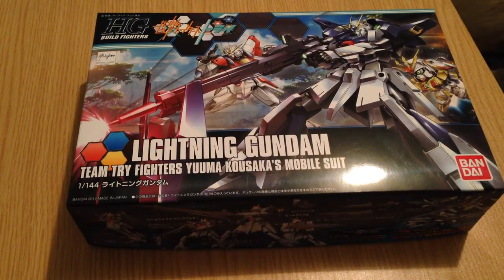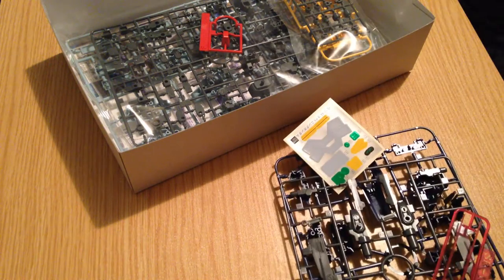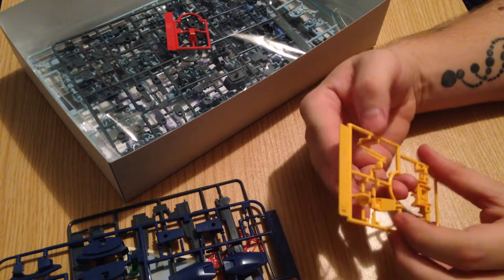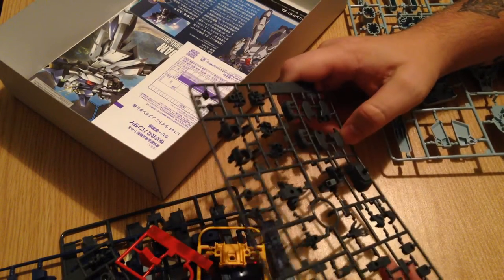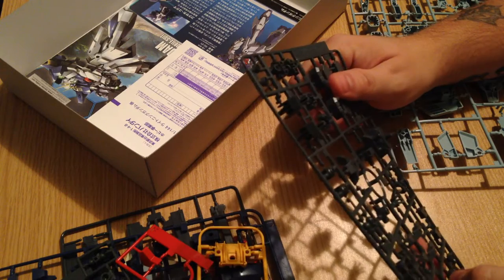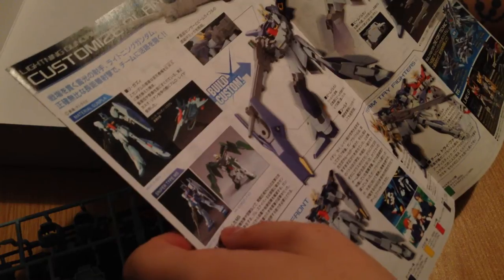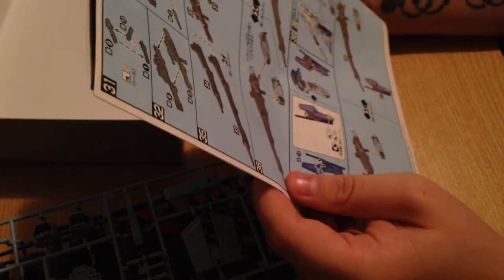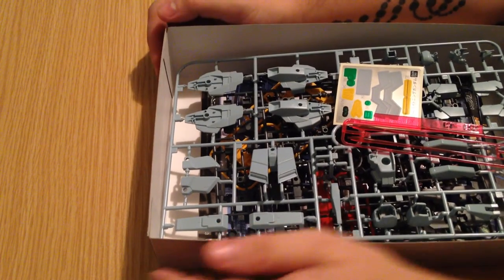1/144 Lightning Gundam Unboxing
Quick unboxing of the 1/144 Lightning Gundam Gunpla kit.